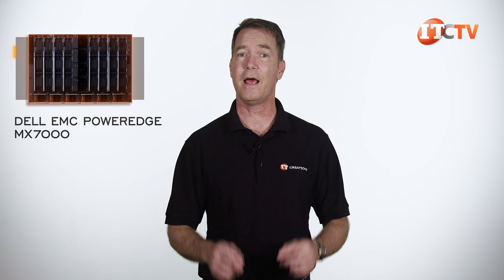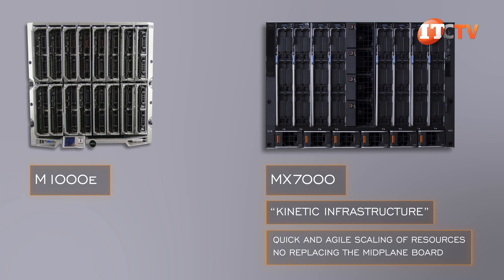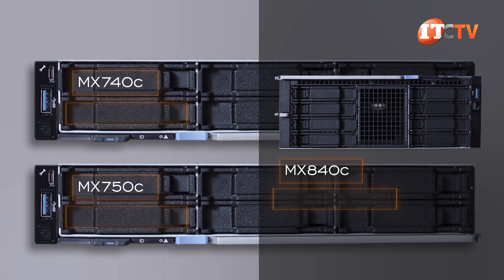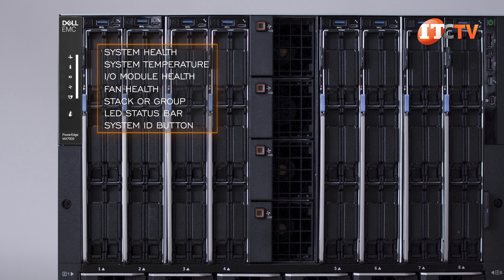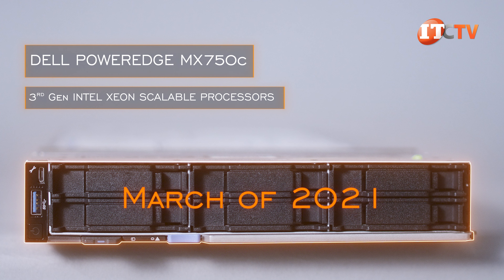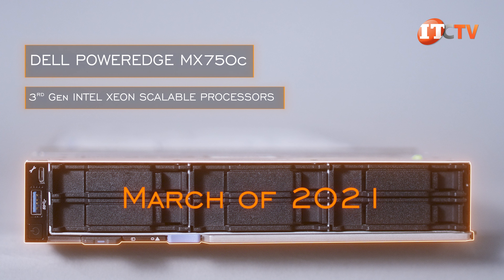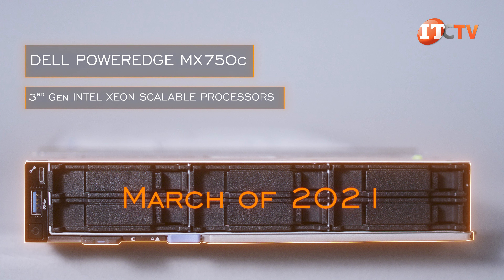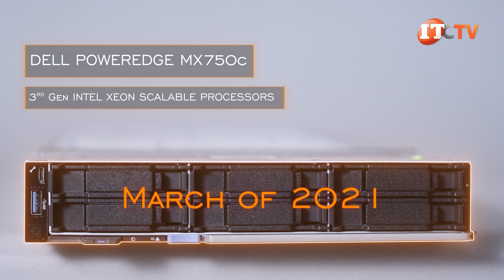REVIEW Dell EMC PowerEdge MX7000 Chassis | IT Creations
Hi there Doug Stuman with IT Creations. We finally got the Dell EMC PowerEdge MX7000, Dell’s replacement for the M1000 Enclosure. This is a 7U chassis with support for up to 8x single-width server sleds, four double-wide sleds or a combination of the two. If you will recall, the M1000 blade server chassis is a 10U behemoth released in 2012. It offered support for more blades, but this one, even at 7U still offers better performance and capabilities in a smaller space. It’s also designed to support up to 3x new CPU generations from both AMD and Intel, but so far only Intel Xeon Scalable processors are supported. It’s a cost-effective flexible architecture that’s easy to scale-out offering on-demand allocation of compute, storage and networking pools.

Yes, this review of the Dell MX7000 enclosure is a little late in coming but it’s not like we qualify for review units from Dell. And I have tried. Oh yes, I have tried. Modular systems are not new to Dell as there are a few others still in the fold, although admittedly

Dell EMC PowerEdge MX7000 Pricing – Visit IT Creations!

For full servers, professional workstations and components!